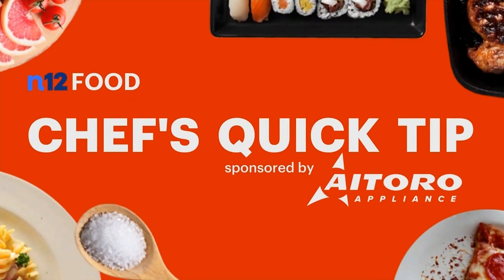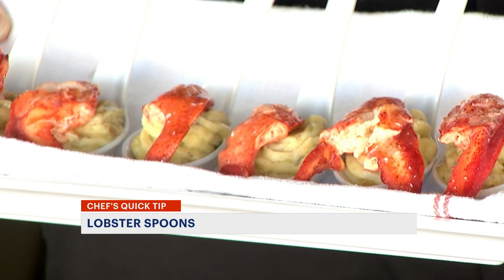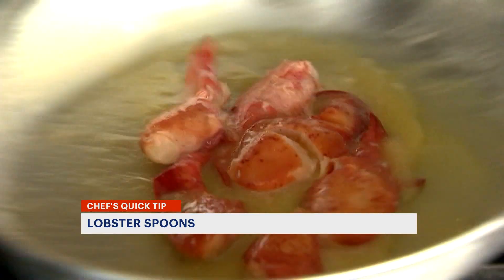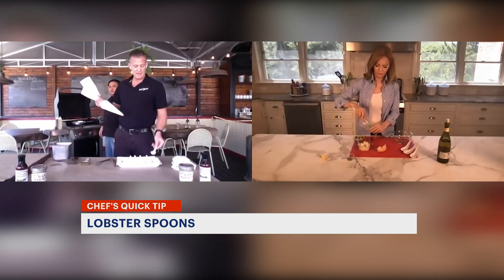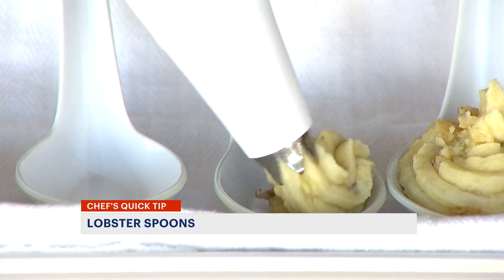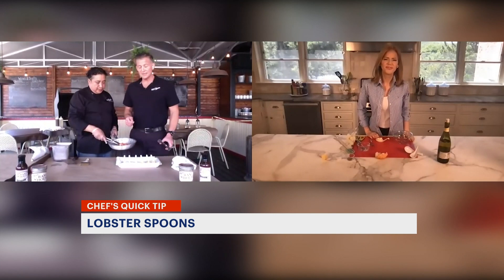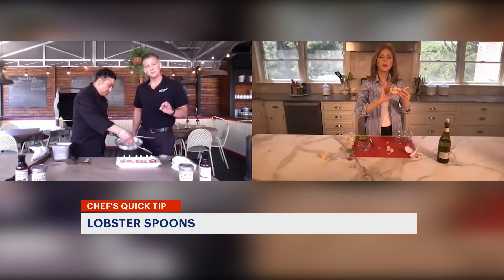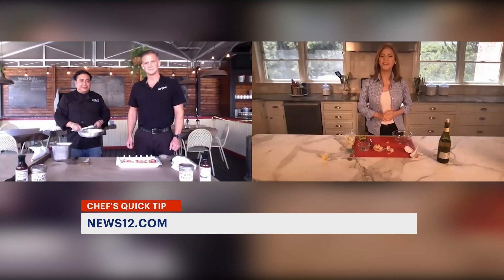Chef's Quick Tip: Lobster Spoons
This week, BJ Lawless Co-Owner and Head Chef Ruben Corte of B*AN*C House shows Tina Redwine how to make lobster spoons.